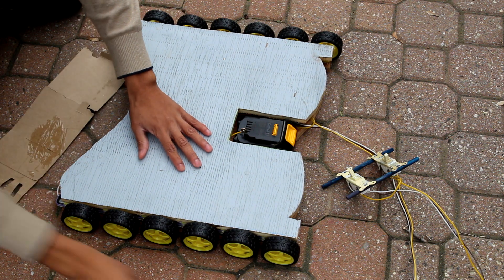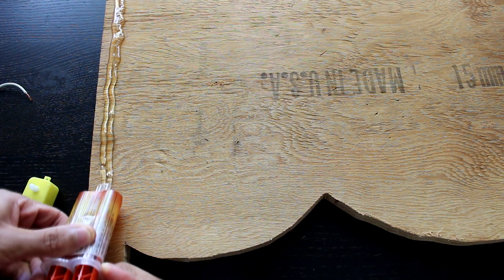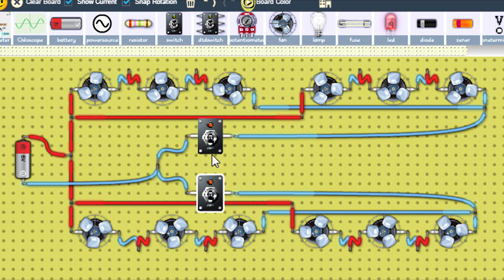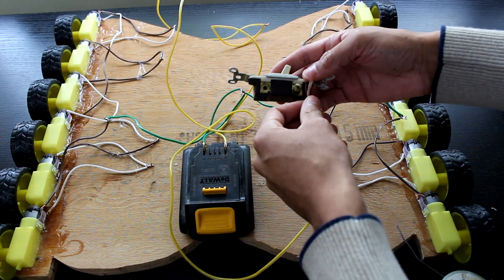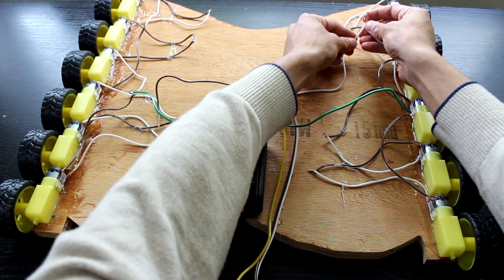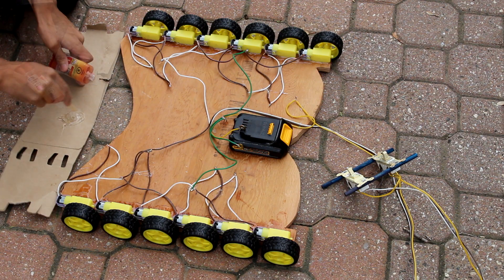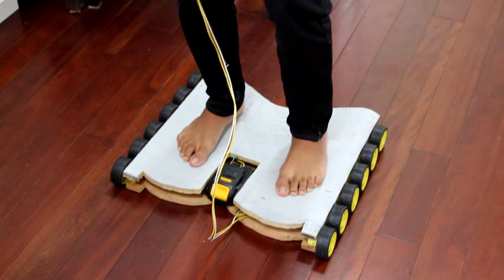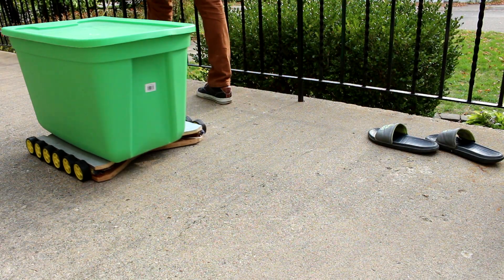How to Make a Simple Homemade Hoverboard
see how to build a simple and easy homemade hoverboard that i call the spiderboard. The DIY spiderboard was made so that it can be something that anyone can build